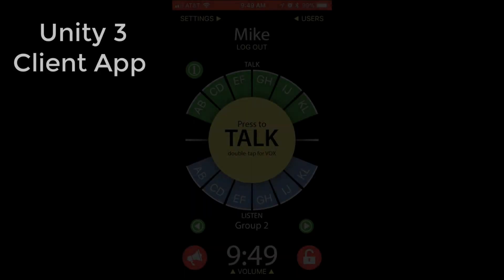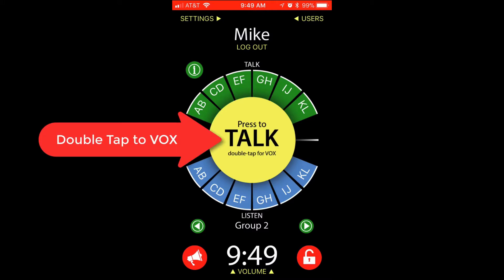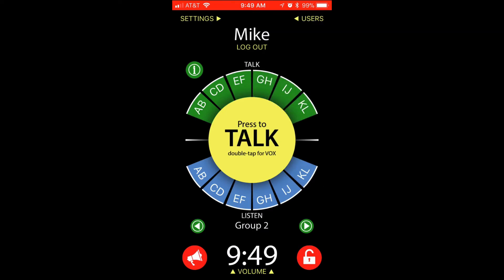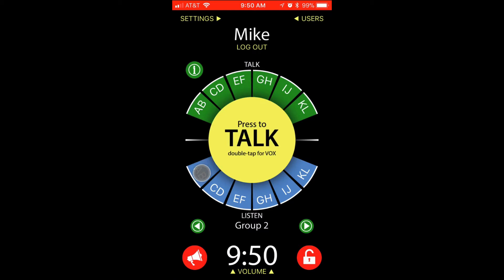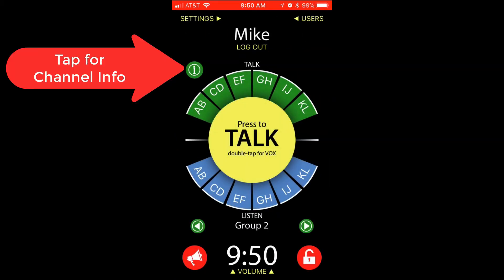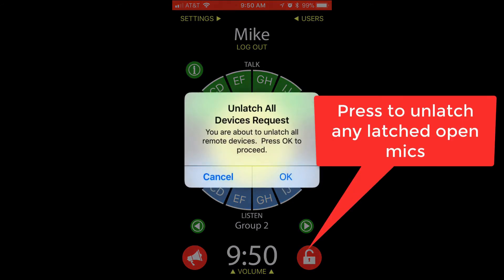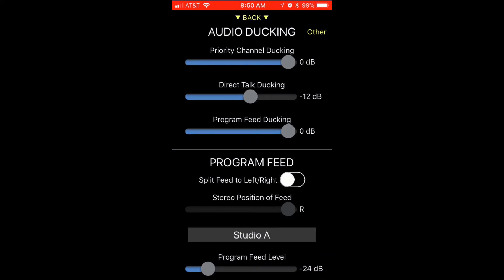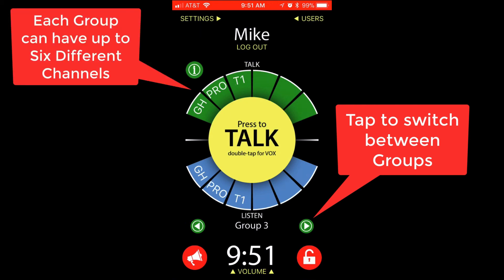Unity Intercom 3 App Overview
A brief overview of the Unity 3 Client App